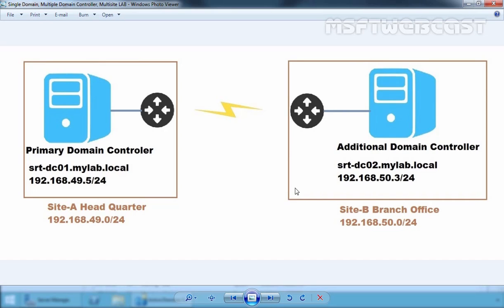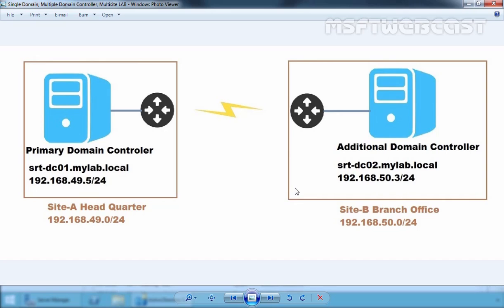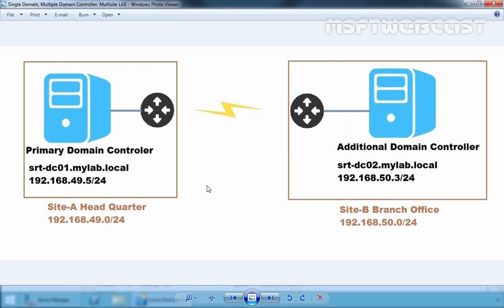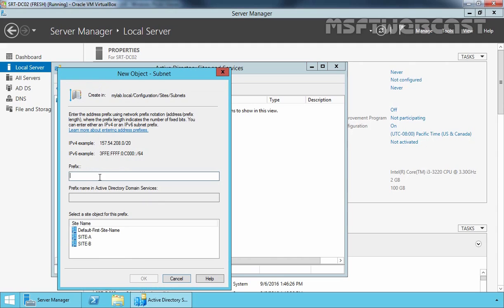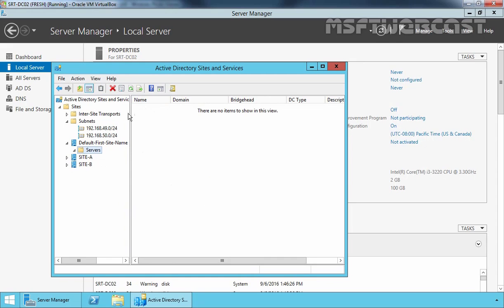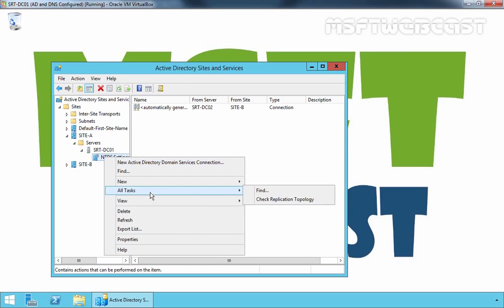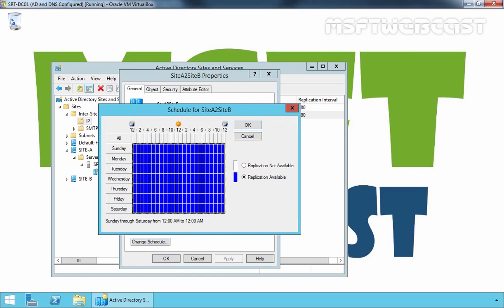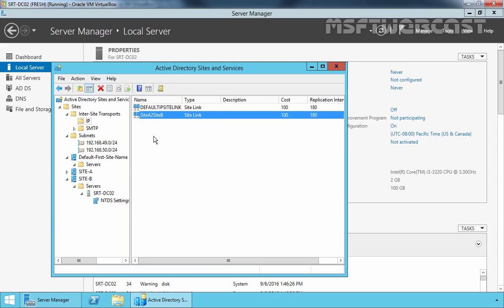Setting up Active Directory Sites, Subnets and Site links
In this video I will demonstrate you How to create and configure Active Directory Site and associated Subnet. As well as we will also see how to create Site link for Active Directory site in Windows Server 2012 R2.